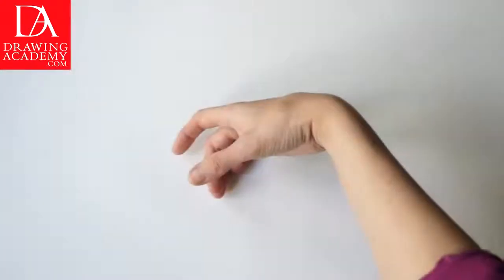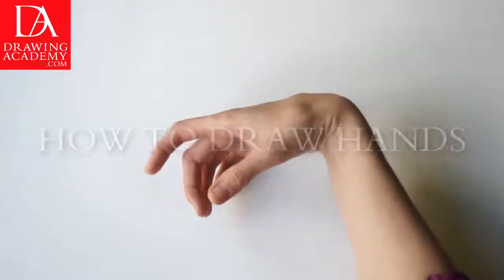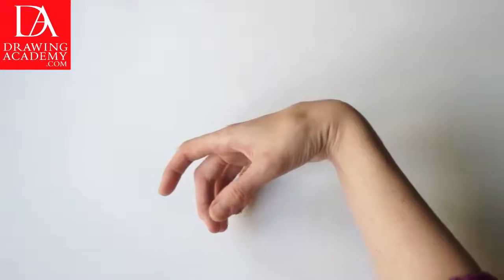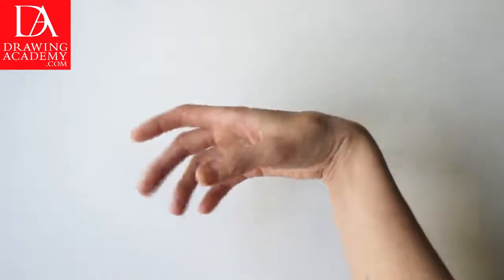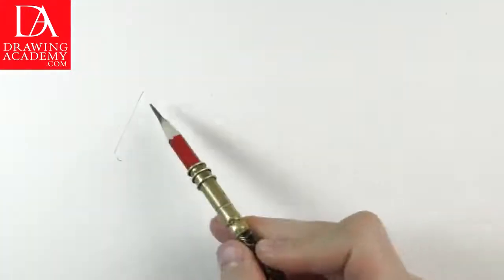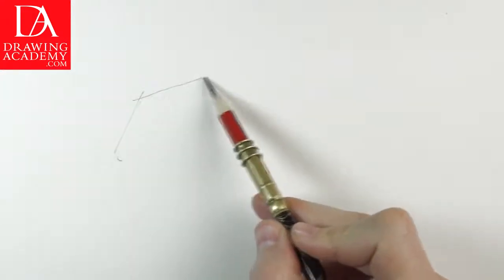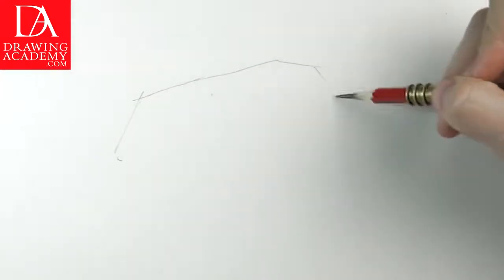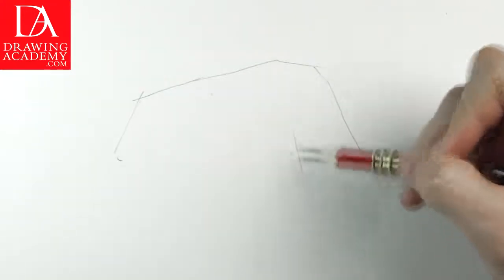Drawing a Hand presented by Drawing Academy .com 21-3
In this "Drawing a Hand" video lesson, you will discover how to draw hands in various gestures and points of view.